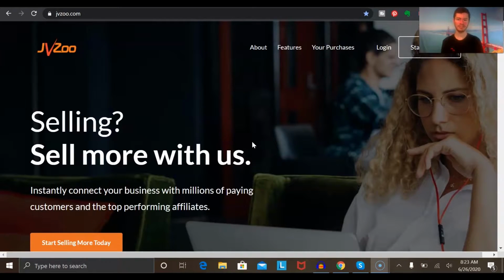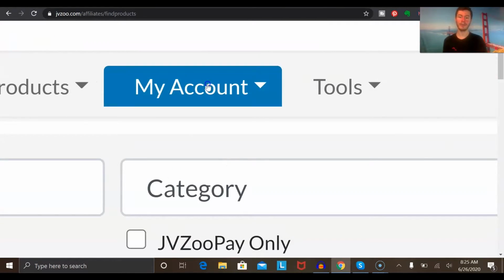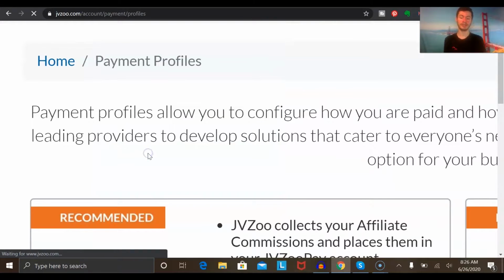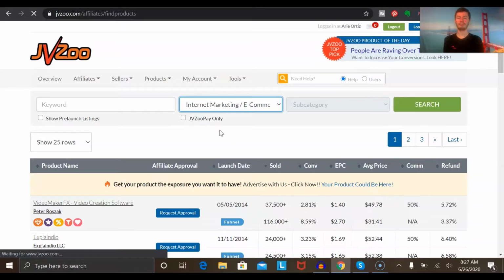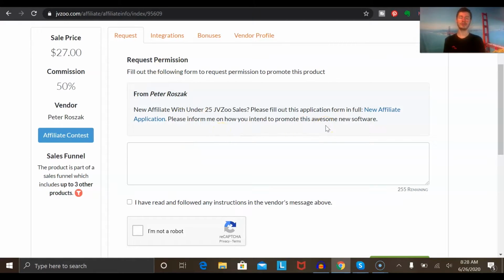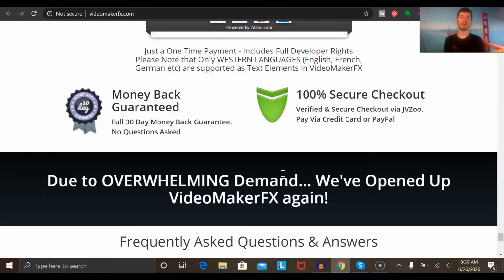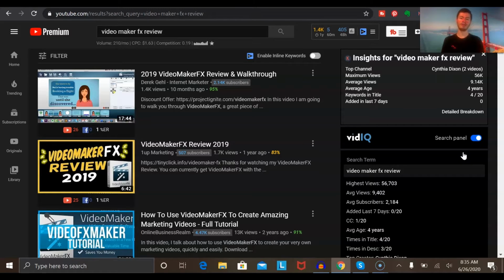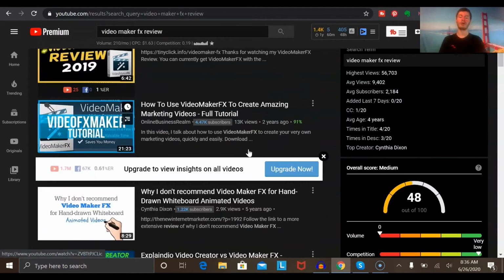How To Promote JVZoo Products For Free In 2020 - JVZoo For Beginners